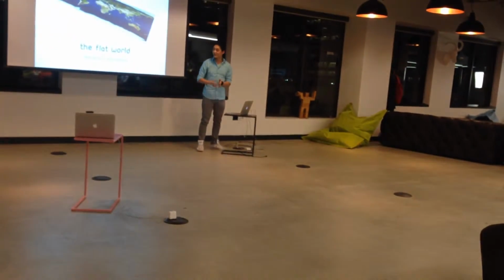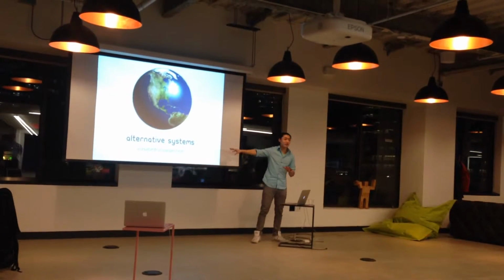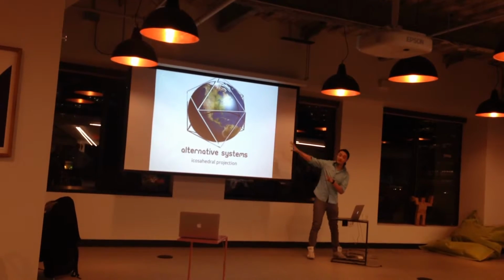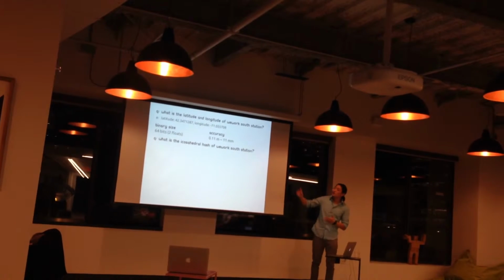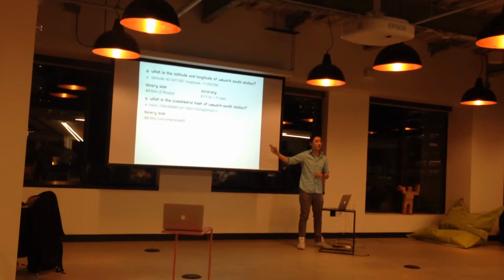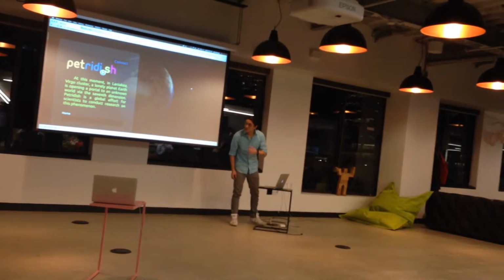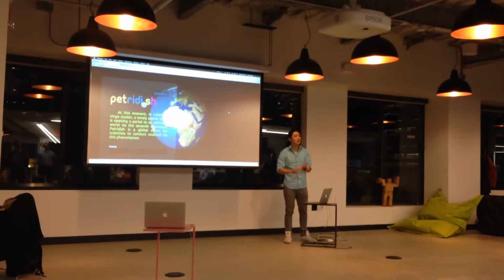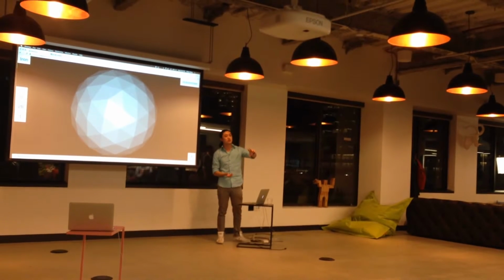Petridi.sh icosahedral geohashing neighbor detection spatial aggregation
by Victor Zeng